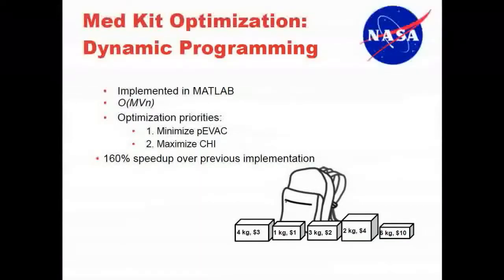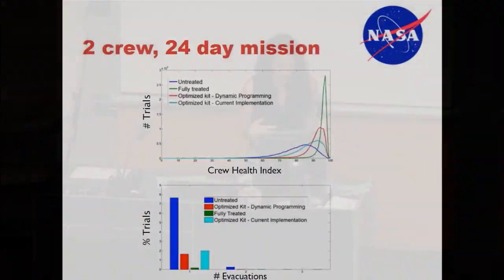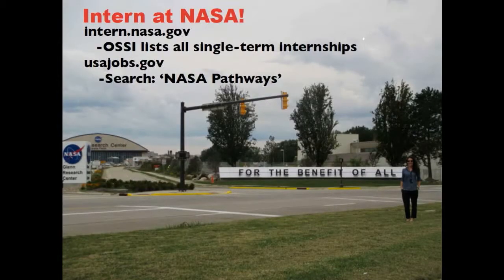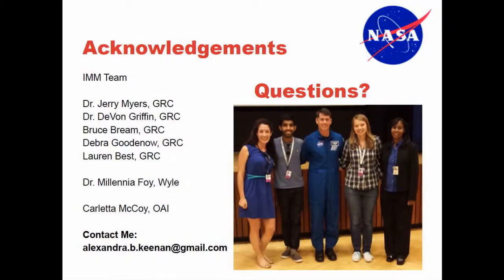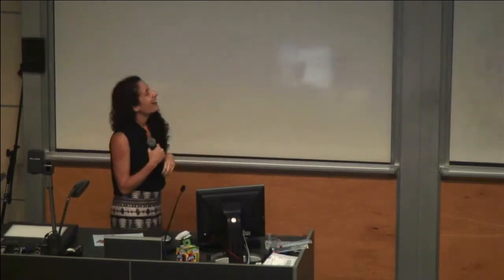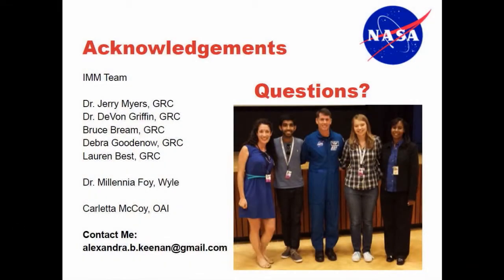Ali Keenan - Optimizing Medical Kits for Spaceflight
Tech Tuesdays is the first monthly event to show case local entrepreneurs, engineers, and scientists present on their projects, technologies, and companies.

In this video, Ali Keenan, a Masters in Computer Science Candidate at UTPA presents how a knapsack algorithm improved the health index for NASA astronauts.